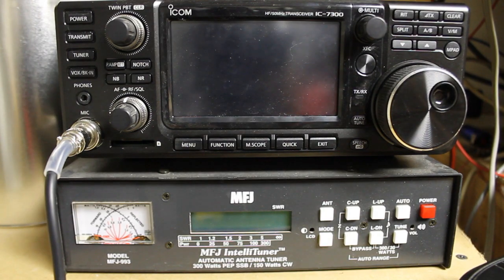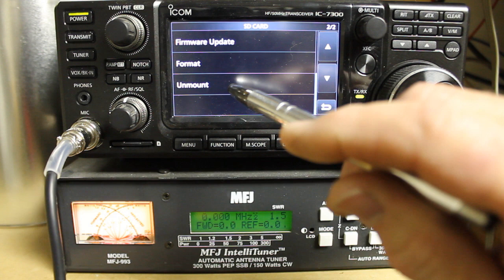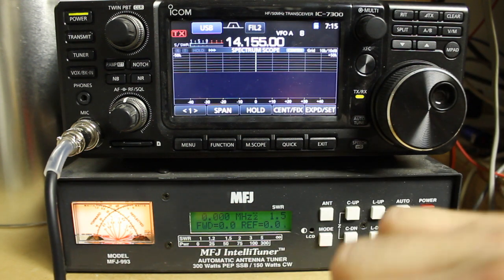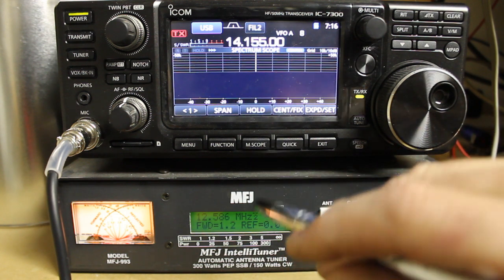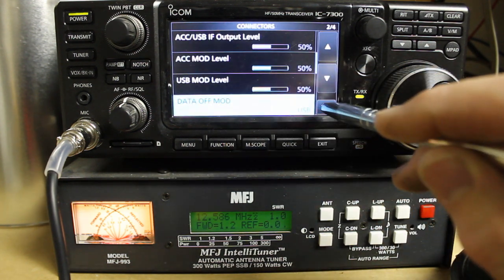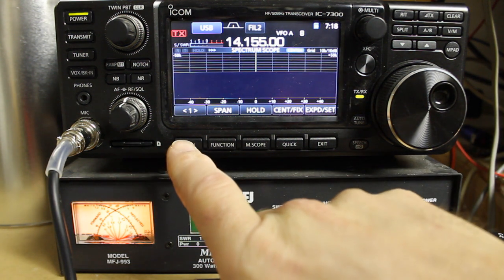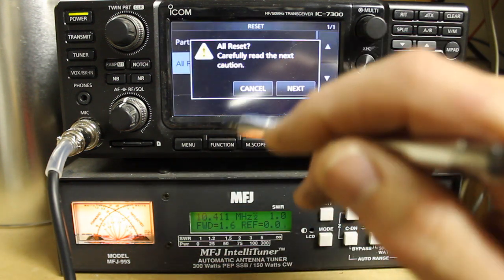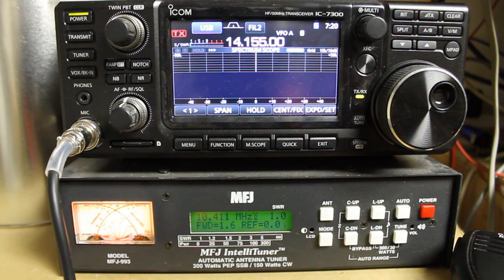Icom IC-7300 Tips and Tricks - Common Problems and Saving / Reloading Settings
Saving Icom IC-7300 settings to an SD card. Also, how to deal with screeching feedback, and no output on transmit for SSB.